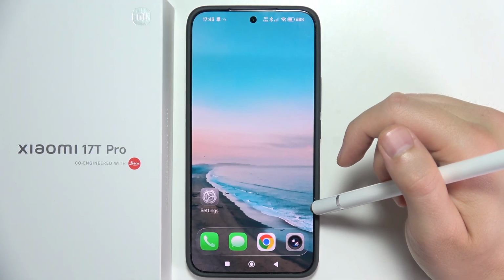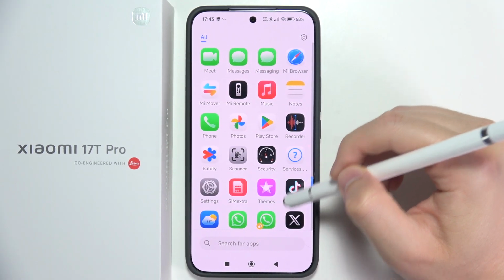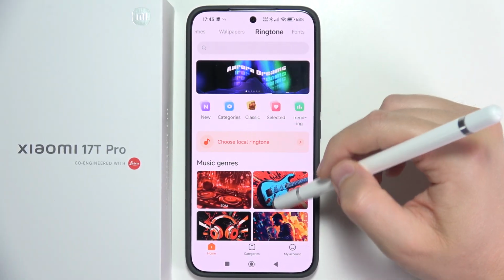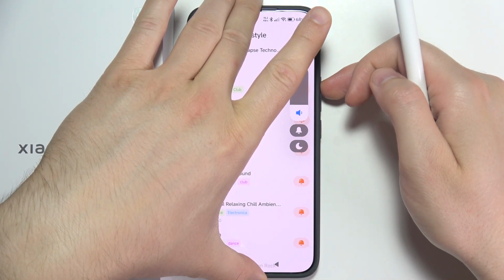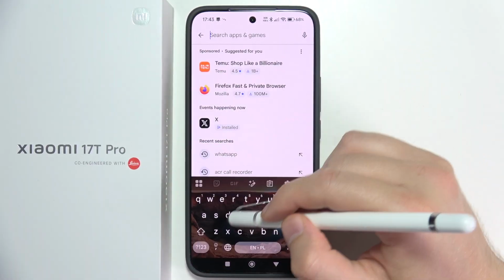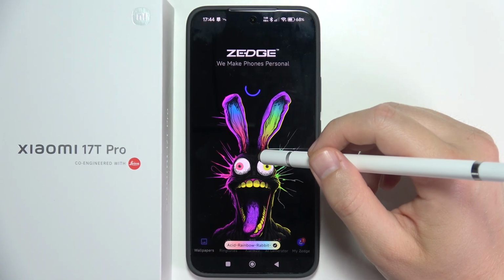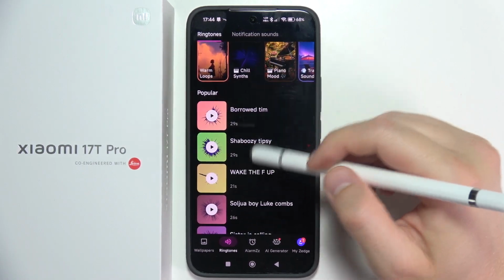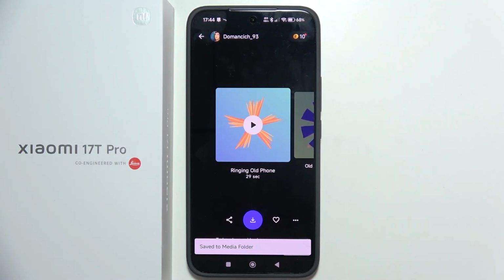Xiaomi 17T/17T Pro: How to Download Ringtones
Learn how to download ringtones in Xiaomi 17T/17T Pro. Customizing your ringtone allows you to personalize your phone and make it uniquely yours. Simply acquire your desired tones on the Xiaomi 17T to enjoy a tailored auditory experience.

Timestamps:
0:00 Intro
0:05 Official Method: Using the Themes App
0:42 Alternative Method: Using the Zatch App
1:10 Downloading Ringtones from Zatch
1:38 Saving or Setting Ringtones